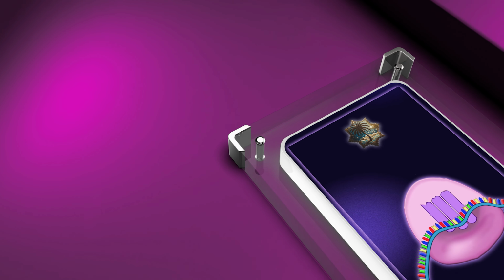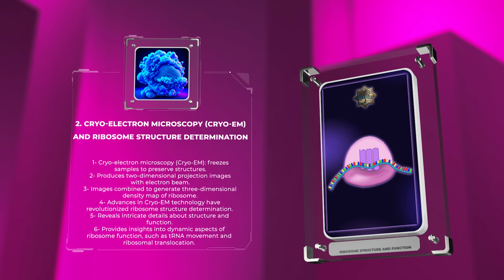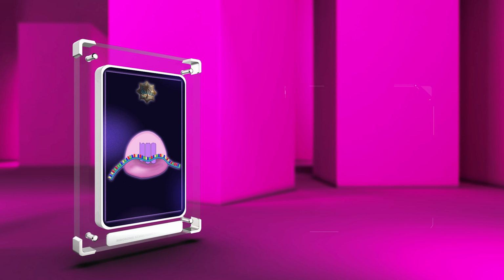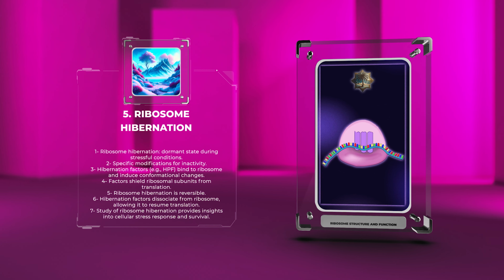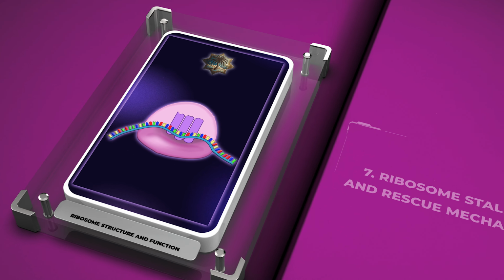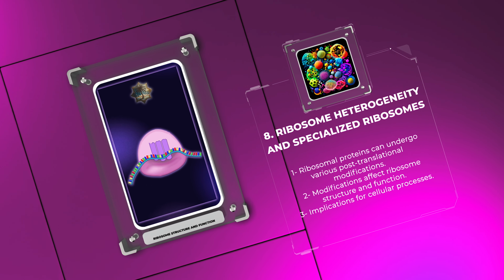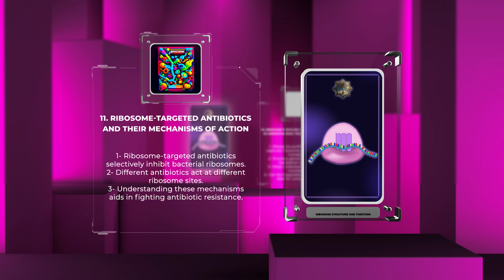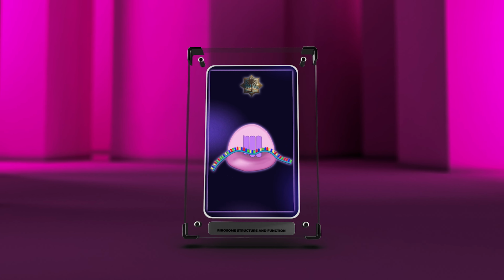Molecular Biology - Ribosome Structure and Function